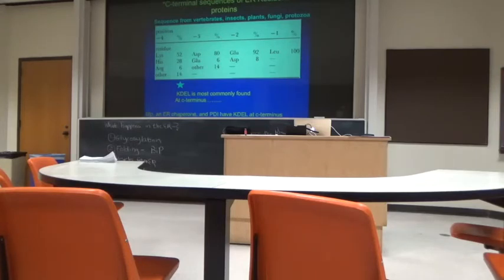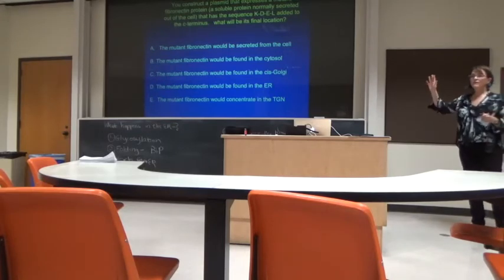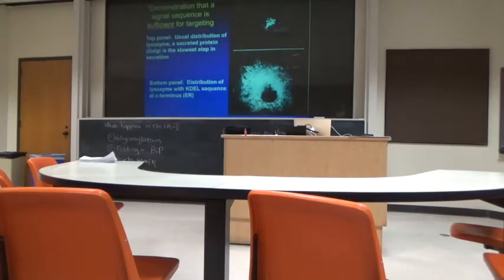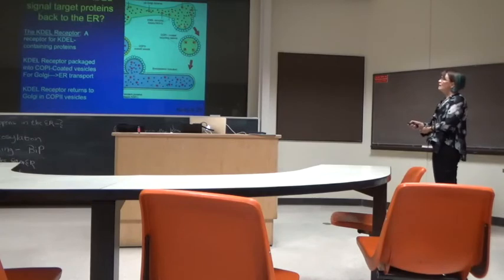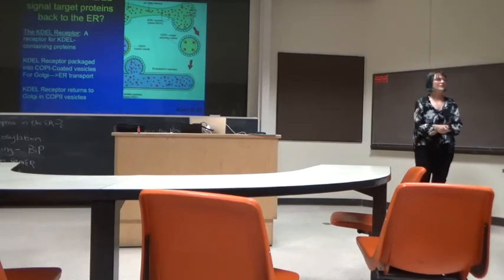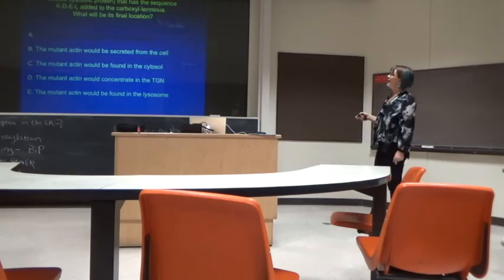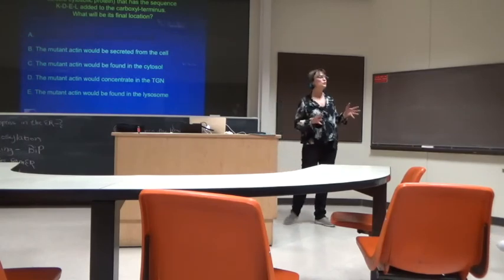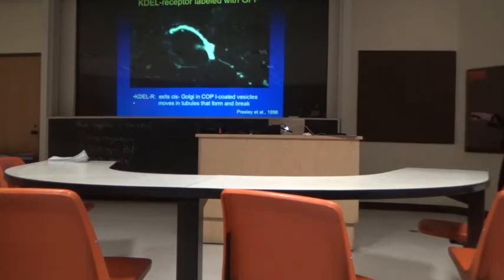BIO320 Lecture 8C 02 13 2020